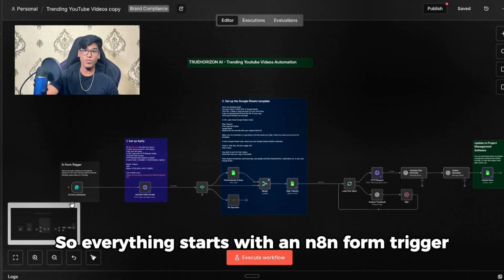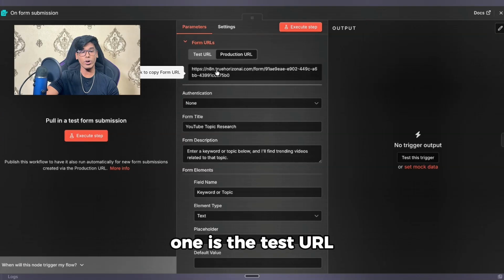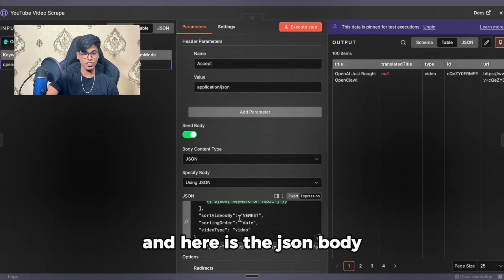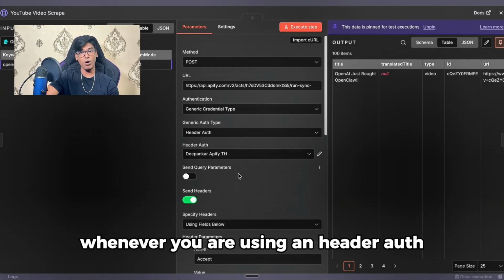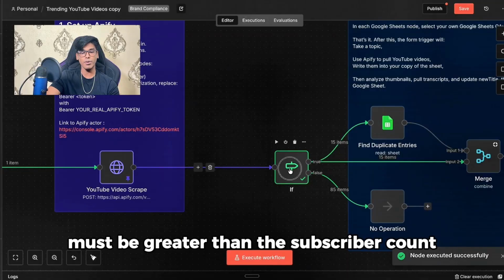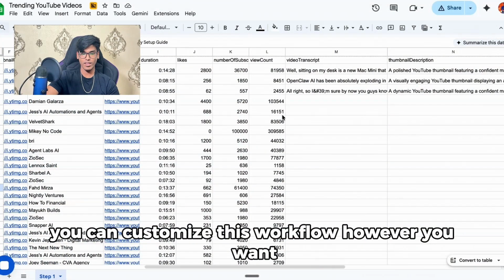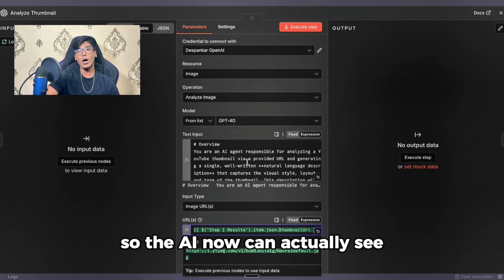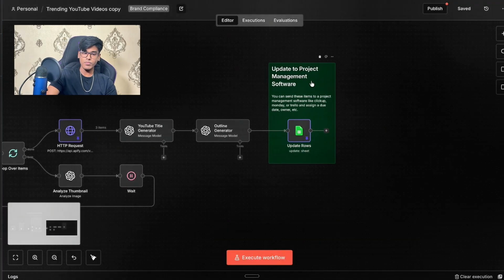Unlock Viral YouTube Success with Automated AI Insights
Stop wasting hours guessing what's trending on YouTube!

Our cutting-edge AI automation does the heavy lifting, analyzing niche content 24/7 to uncover viral outliers from small channels exploding with engagement.

Join us at True Horizon as we reveal our AI-powered system, built with enterprise-grade precision, to empower creators with a unique, data-backed content strategy.

What you'll learn:
- How AI identifies viral outliers
- Step-by-step setup of N8N workflows
- Scraping and analyzing trending videos
- Creating unique content strategies from proven data

Who this video is for:
- Creators seeking efficient research methods
- Founders wanting to save time
- Marketing agencies aiming for viral content